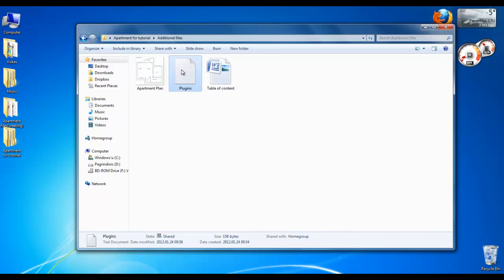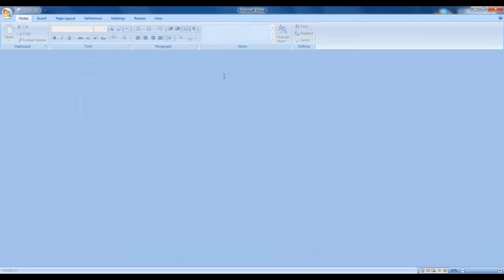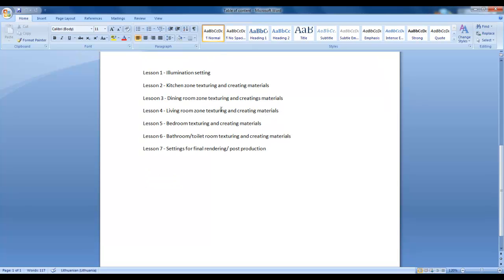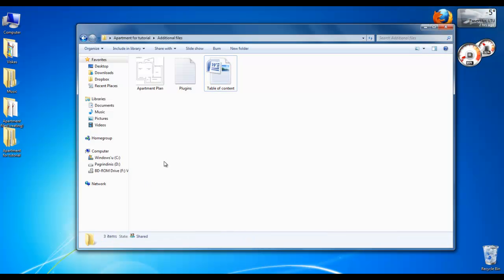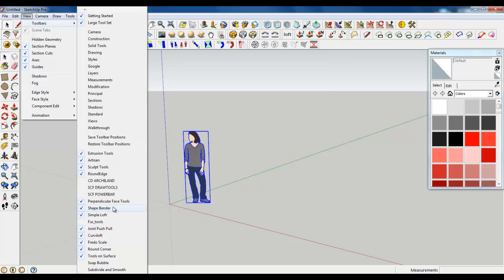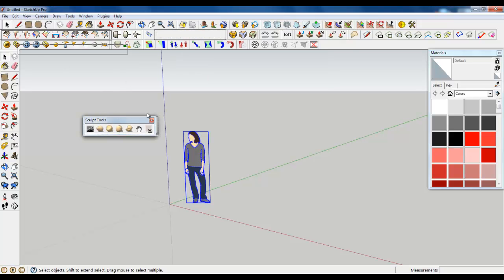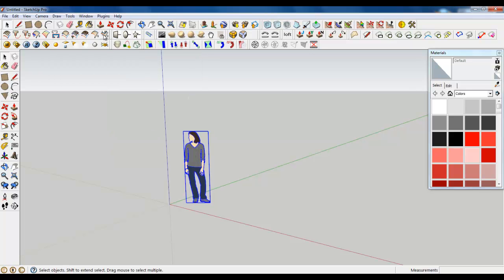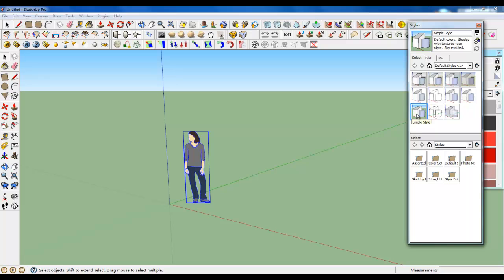01-Videos Training Sketch Up -introduction#01